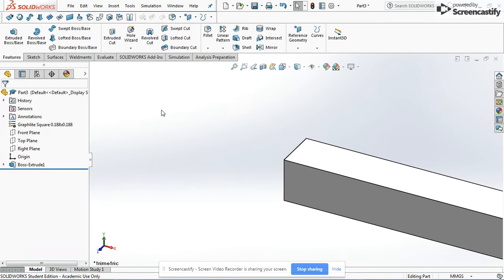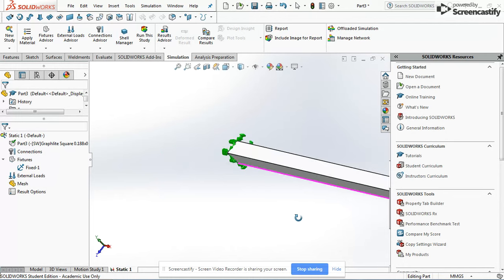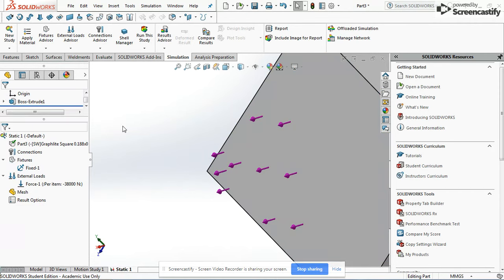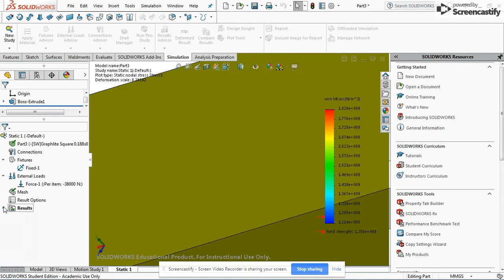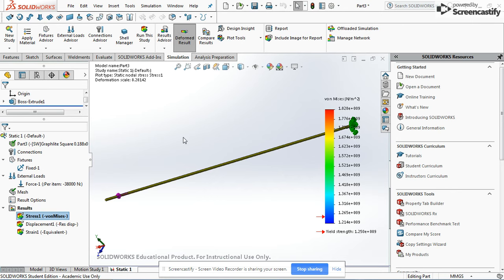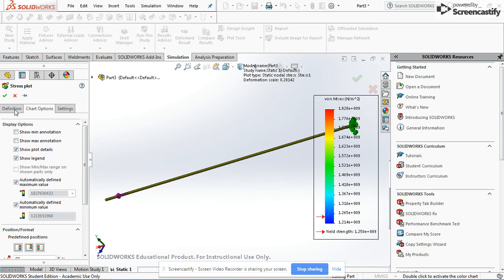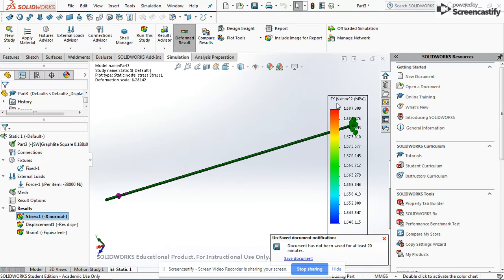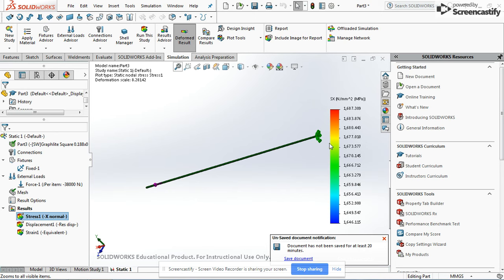ERG 225 - Carbon Fiber Pultrusion - Axial Stress